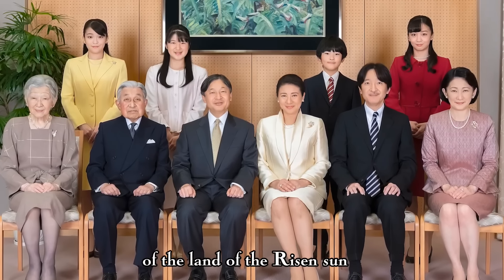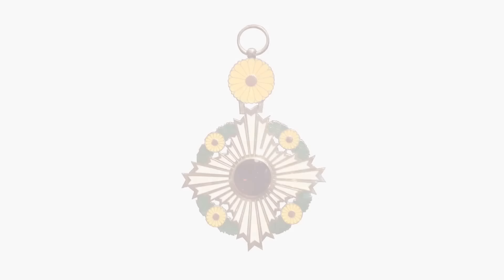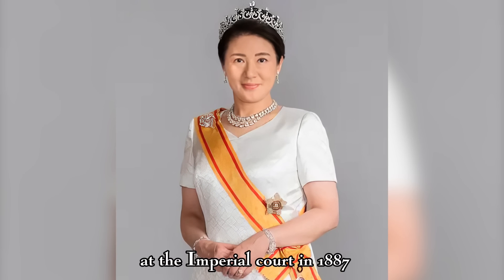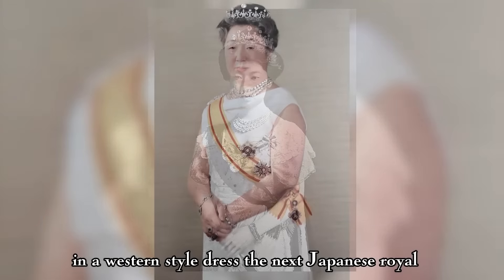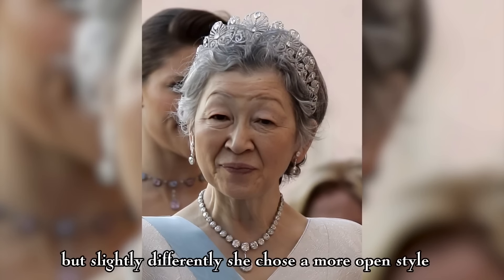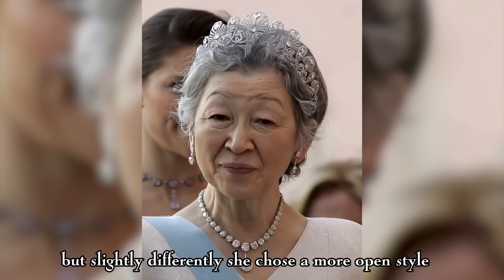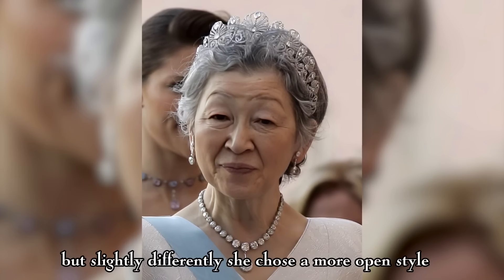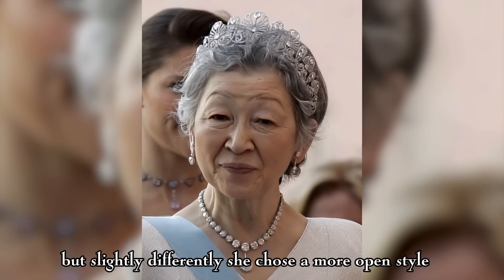Japan's Royal Family Jewelry Collection. House of Yamato Jewellery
Today, we’re diving into the dazzling world of Japan's Royal Family Jewelry. Join us as we explore the breathtaking House of Yamato Jewellery and the exquisite Imperial Chrysanthemum Tiara.

From the regal elegance of Princess Mako of Akishino to the timeless beauty of Empress Michiko, discover the fascinating stories behind these royal jewels. Learn about the rich heritage of the Japanese Imperial Family and the significance of the Chrysanthemum Tiara, a masterpiece adorned with floral motifs symbolizing the Japanese chrysanthemum.

Whether you’re a fan of royal history or simply love stunning jewelry, this video is for you!

 The Imperial Regalia, also known as the Three Sacred Treasures of Japan, consists of the sword Kusanagi, the mirror Yata no Kagami, and the jewel Yasakani no Magatama. These items symbolize the legitimacy and divine right of the Japanese emperor.

The Imperial Chrysanthemum Tiara is a stunning piece featuring a motif of chrysanthemums, Japan's national flower. This tiara is often worn by the Empress and represents both elegance and tradition in the imperial family.

Named after the Meiji era, this tiara embodies the fusion of traditional Japanese and Western styles. It is an iconic symbol of the period's modernization and the imperial family's adaptation to new cultural influences.

Princess Chichibu’s Pearl Tiara: This elegant tiara, adorned with pearls, was famously worn by Princess Chichibu. It showcases the timeless beauty of pearls and the refined taste of the Japanese imperial family.

The Diamond Honeysuckle Tiara is renowned for its intricate design and sparkling diamonds. It symbolizes the grace and sophistication of the imperial family and is often worn on formal occasions.

Tiaras of Akishino Princesses:  the beautiful tiaras worn by the Akishino princesses, highlighting their unique designs and the individual styles of the princesses. Each tiara reflects personal and familial heritage.

Princess Mako’s Tiara is a delicate piece that reflects her elegance and modernity. This tiara is an important part of her public appearances and symbolizes her royal status.

Princess Kako’s Tiara is known for its youthful and vibrant design. It represents her personality and the contemporary image of the younger generation of the imperial family.

Japanese Crown Princely Wedding Tiara: This tiara is a significant piece worn during the crown princely weddings. It signifies the union and continuity of the imperial lineage, often featuring elaborate designs and precious stones.

The Pearl Sunburst Tiara is notable for its radiant design that mimics the sun’s rays. Adorned with pearls and diamonds, it represents purity and brilliance, befitting the stature of the wearer.

Empress Michiko is known for her exquisite collection of brooches, each carrying sentimental value and historical significance. These brooches often feature intricate designs and are a staple in her wardrobe.

Empress Michiko’s Diamond Necklace is a magnificent piece that epitomizes her grace and royal status. The necklace, often worn during state functions, highlights her refined taste and the imperial family's wealth.

00:00 - Intro
00:49 - Imperial Regalia
03:42 - The Imperial Chrysanthemum Tiara
05:25 - The Meiji Tiara
07:22 - Princess Chichibu’s Pearl Tiara
08:34 - Diamond Honeysuckle Tiara
09:26 - Tiaras of Akishino Princesses
11:57 - Princess Mako’s Tiara
12:57 - Princess Kako’s Tiara
13:49 - Japanese Crown Princely Wedding Tiara
14:19 - Pearl Sunburst Tiara
15:27 - Empress Michiko brooches
16:07 - Empress Michiko's Diamond Necklace

The Secret Garden of Gems